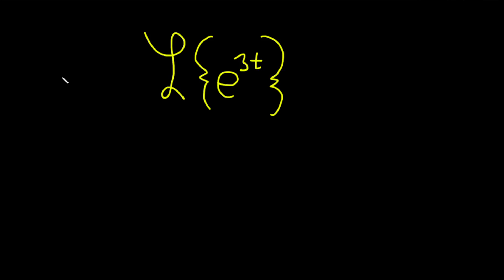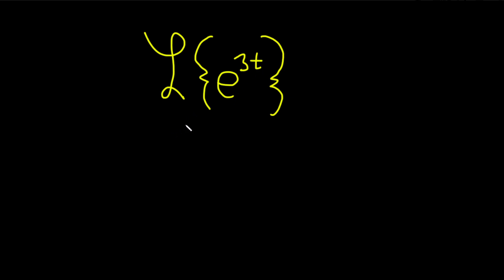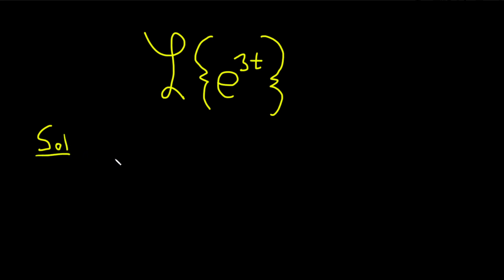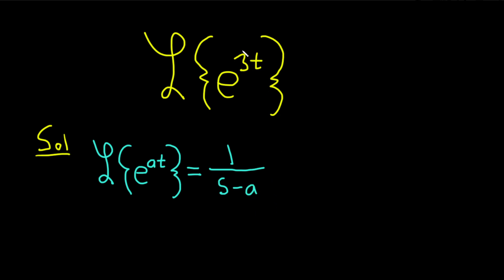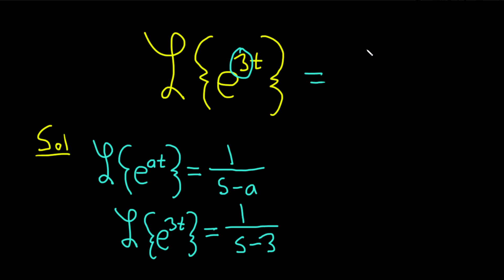Laplace Transform of e^(3t)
We find the Laplace Transform of e^(3t). We use the formula to do this. I hope this helps someone who is learning Laplace Transforms.